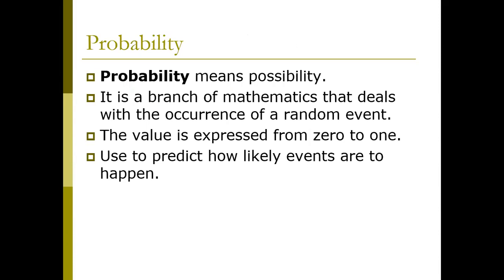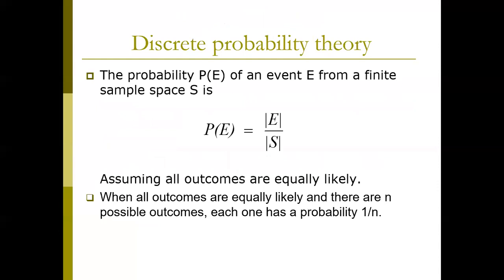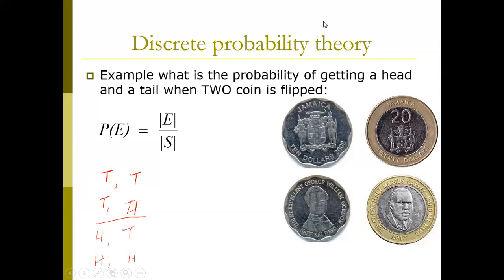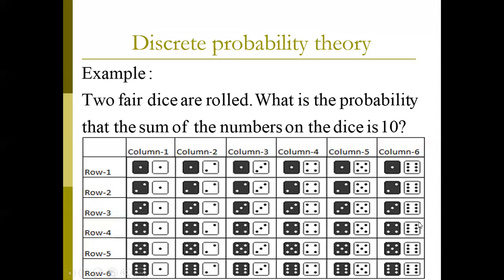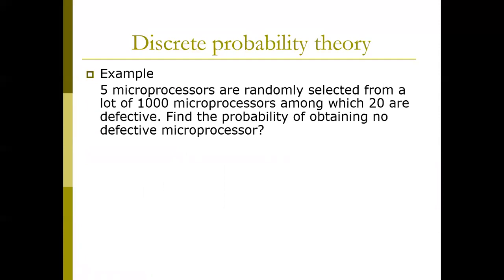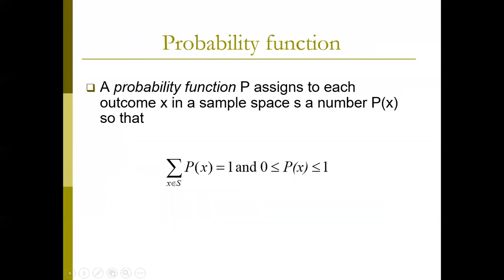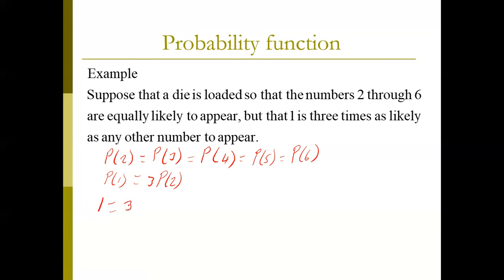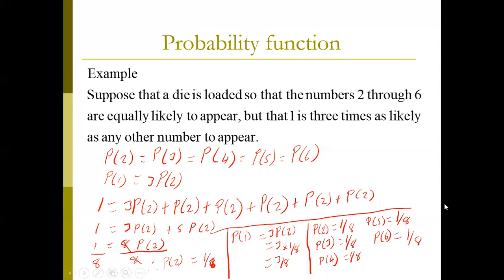Probability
Finite probability spaces
Conditional Probability